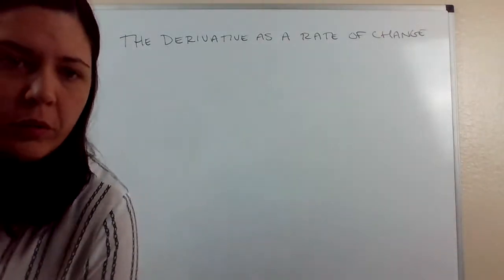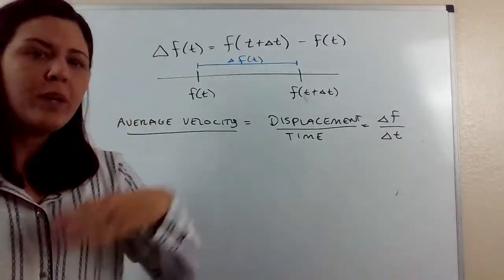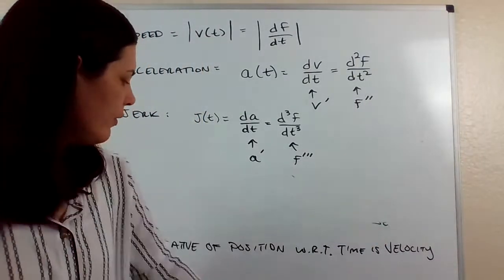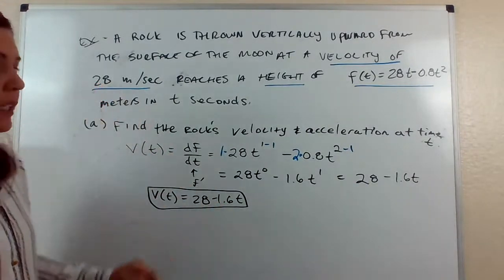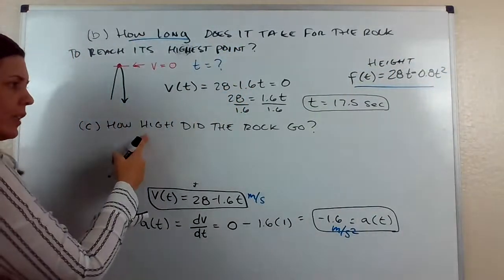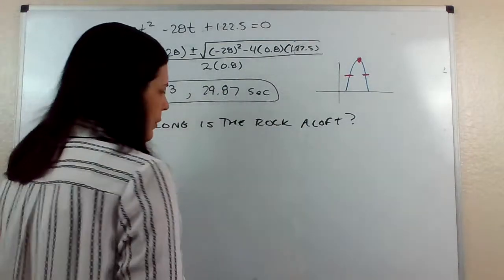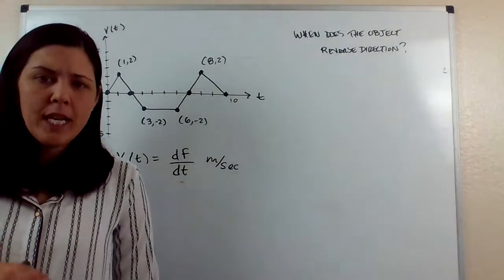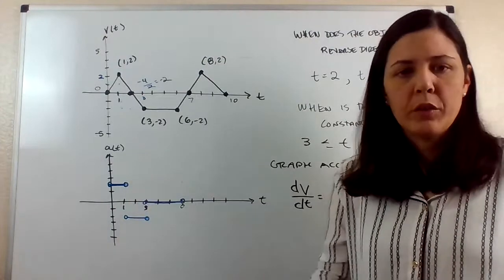Calc 1 - The Derivative as a Rate of Change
The derivative is the instantaneous rate of change of a function. In this video, we will learn that the derivative of a function can represent velocity of a moving object if the function represents the objects position. The second derivative of the function represents acceleration and the third derivative represents jerk. We will work out some examples.